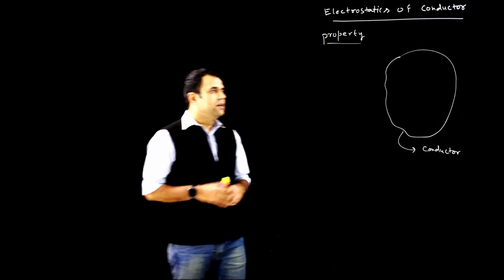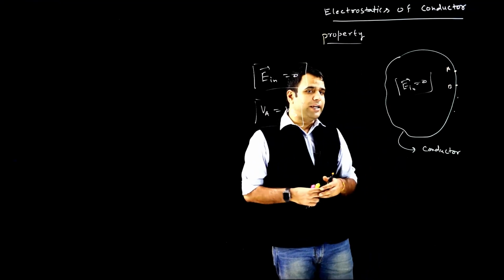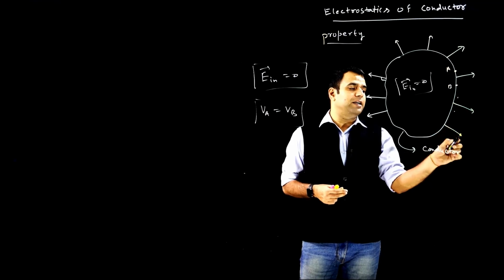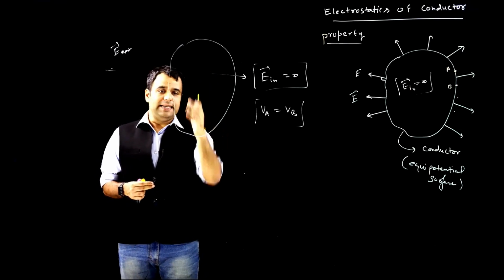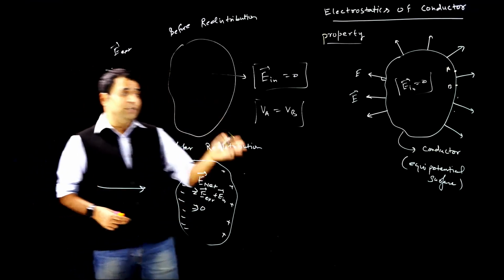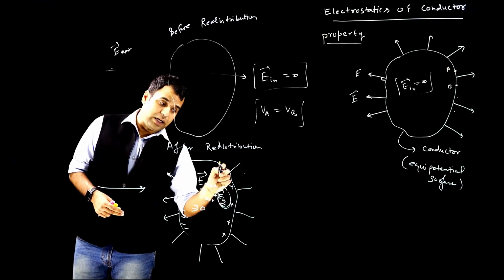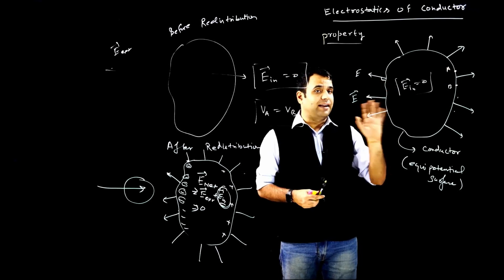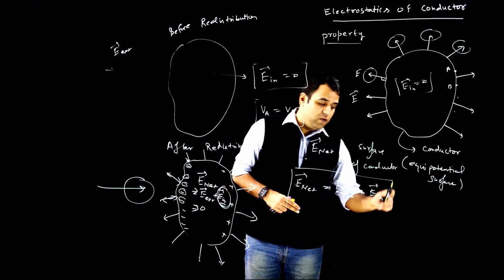Understanding Electric Field in Conductors | CBSE Class 12 Physics | Deepak Solanki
Welcome to NoMoreClass, your trusted platform for CBSE Class 12 Physics! In this comprehensive, animated lecture, Deepak Solanki explains how electric fields behave inside and around conductors. Discover why electric field inside a conductor in electrostatic equilibrium is zero, how charges distribute themselves on the surface, and the significance of the perpendicularity of electric field lines to the surface of conductors.

This understanding is crucial for grasping concepts like shielding, charge distribution, and electric potential in conductors. Whether studying from Bangalore, Hebbal, or anywhere in India, this lesson simplifies the properties of electric fields in conductors with diagrams, animations, and practical examples.

Join Deepak Solanki for expert insights, diagrams, and problem-solving strategies to master this vital topic.

Chapter Focus:
Electric field inside a conductor
Charge distribution and surface charges
Shielding effect and applications
Conductors in electrostatics
Why Choose NoMoreClass?
Expert guidance from Deepak Solanki, IIT/IIM alumni
Animations & diagrams enhance understanding
Syllabus-aligned content for exams
Start understanding electric fields in conductors today with NoMoreClass!